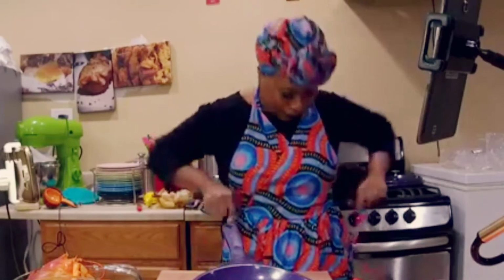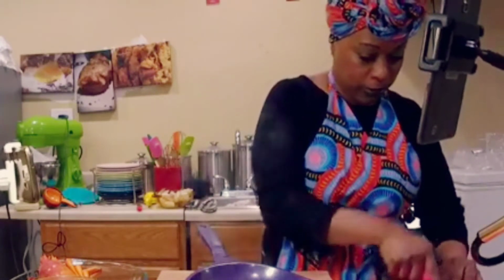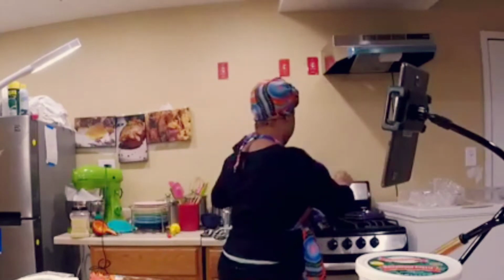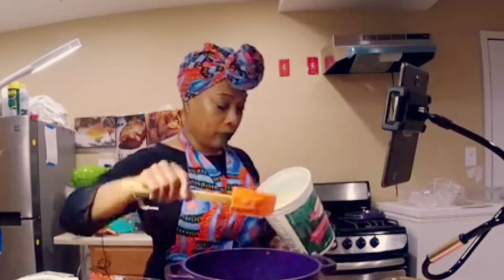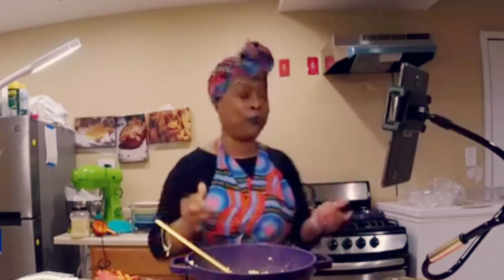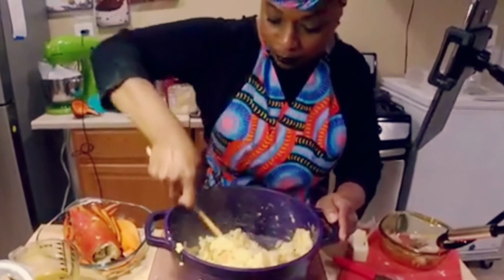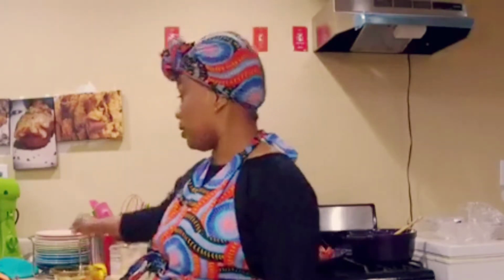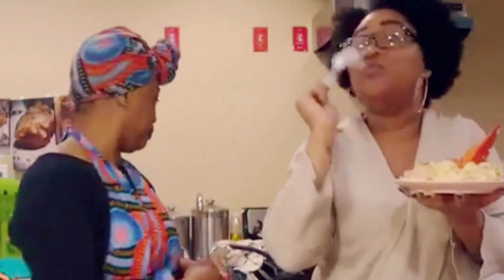Talkin With Your Mouth Full Mommy & Daughter Special Episode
BK Chef Danielle talks with interesting guests about an array of topics while cooking. SPECIAL MOMMY & DAUGHTER EPISODE